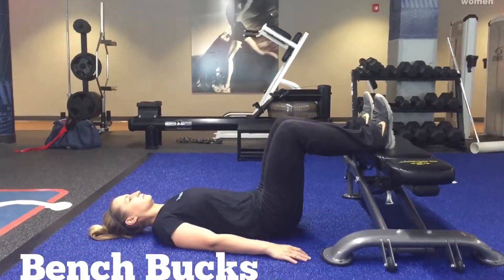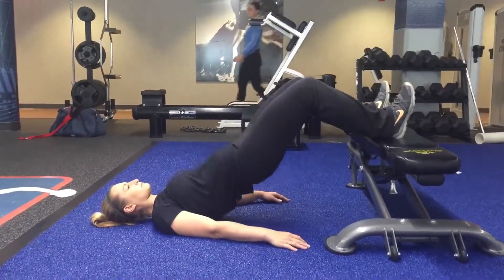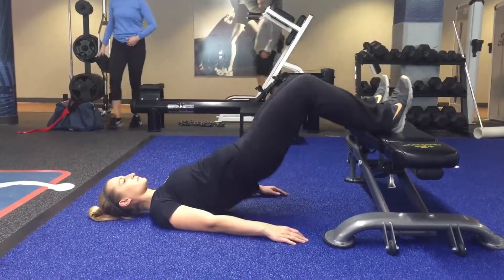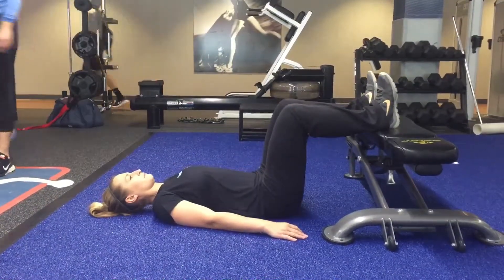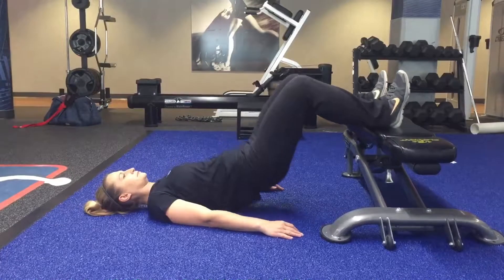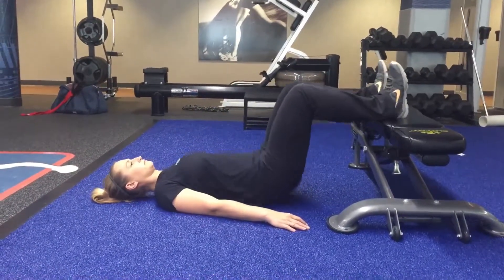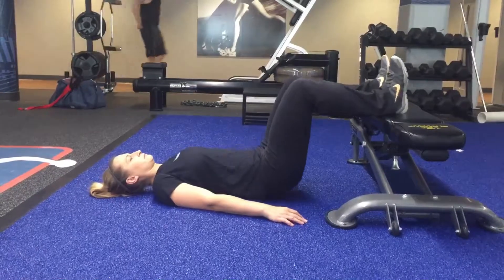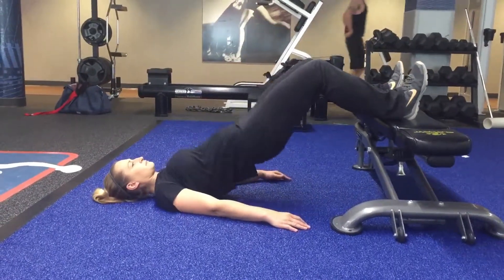Bench Bucks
-When performing bench bucks start with the feet elevated on a bench or box so that the knees are at a 90 degree angle.
-The back and head should be relaxed in the ground.
-To start the movement drive the heels into the bench and contract the glutes and hamstring to elevate the hips until they are in alignment with the shoulders and knees.
-Slowly lower back down and repeat.